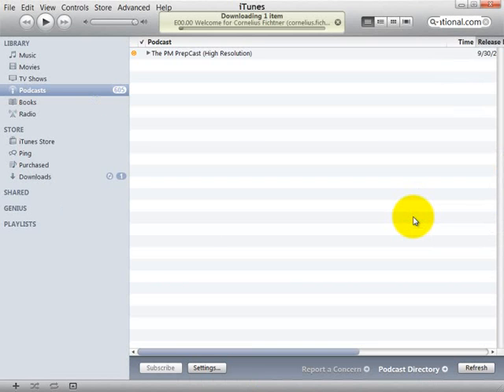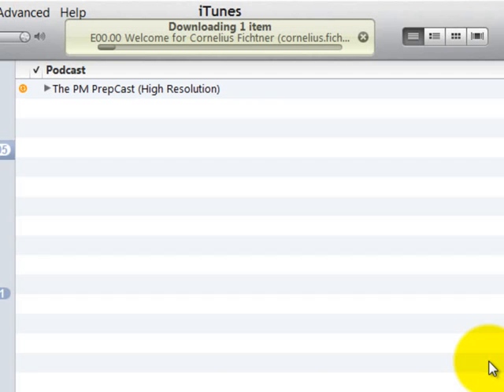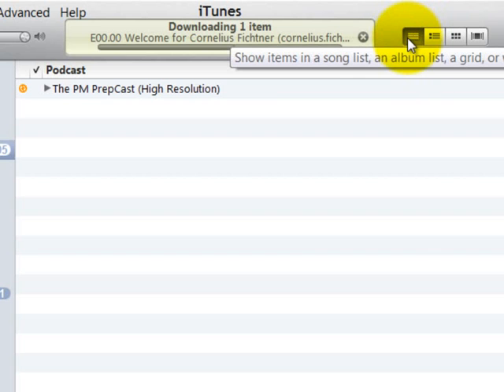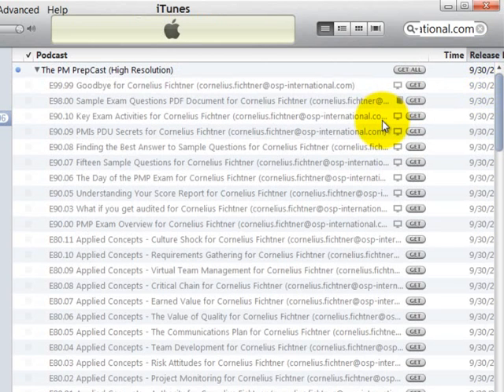How to add The PM PrepCast to your iTunes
- In this tutorial we show you how to add The PM PrepCast to your iTunes.